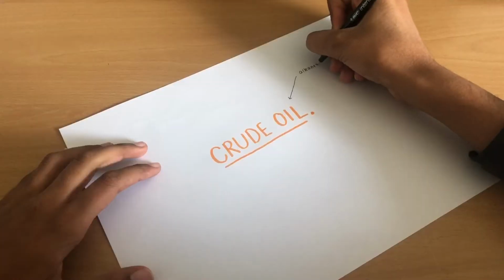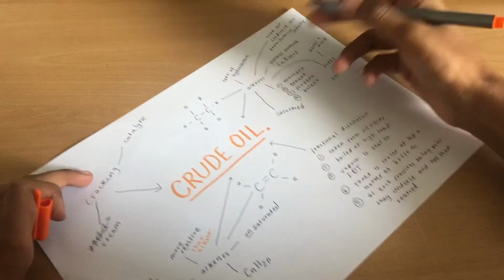BEST Memorisation Techniques for Students | BEST Revision Methods | GCSE Revision Tips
Hey everyone! Today's video is all about memorisation - after having a few years of experience with needing to remember LOTS for exams, I think I've got a few tricks up my sleeve to help you remember everything you need for your exam. Hopefully this video will be useful for those of you who have mocks coming up (like me)

Again, I really hope you enjoy this video and that you have a wonderful day!

FAQs
What’s your name? Shivani
Where’d you live? England :)
Editing Software? Final Cut Pro
Year? Going into Year 11 in September :)
Subjects? Music, RS, French & Computing